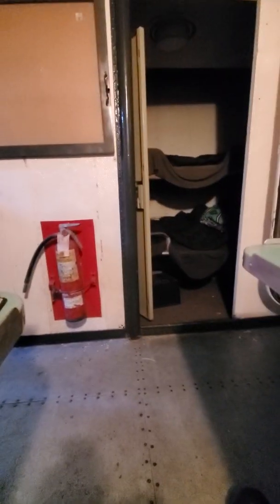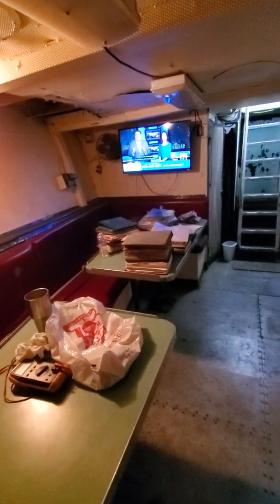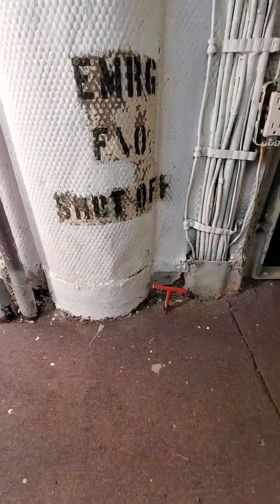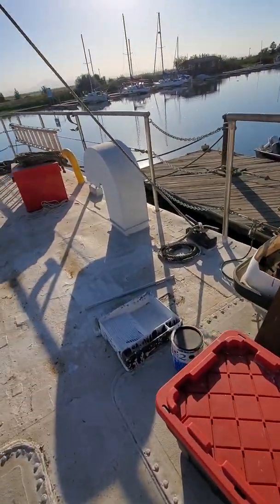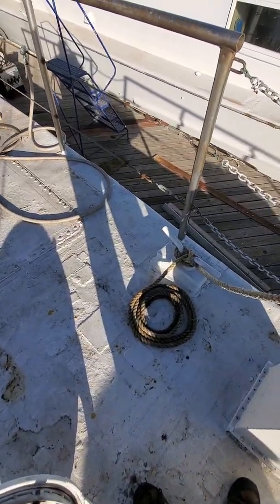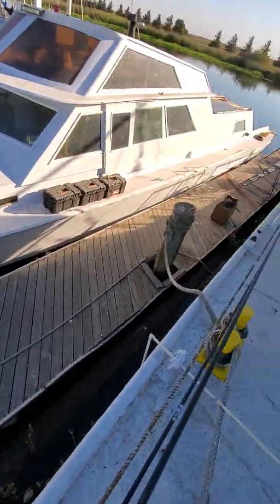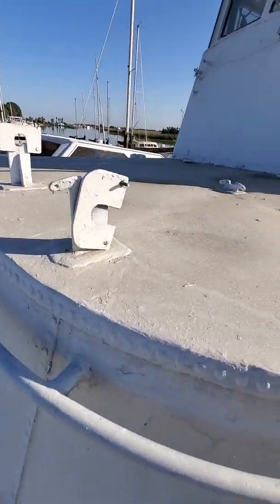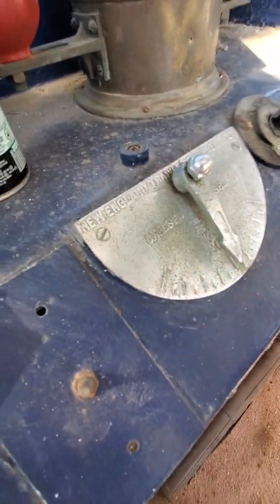Initial walk-through of my 82' Cutter.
Make/Model  Coast Guard, 82’ Patrol Boat
Builder:  U.S. Coast Guard Yard, Curtis Bay
Displacement:   69 tons
Length:   82’10” (25.25m)
Beam:   17’7” (5.36m)
Draft:   5’11” (1.8m)
Main Engines:   2 x Cummins VT1710 800hp (597 kW) 28-liter V-12